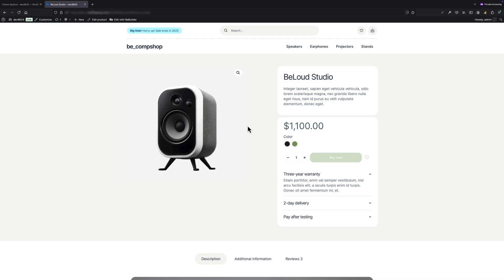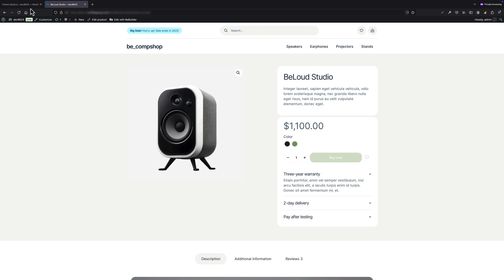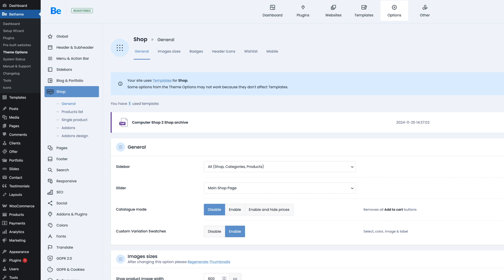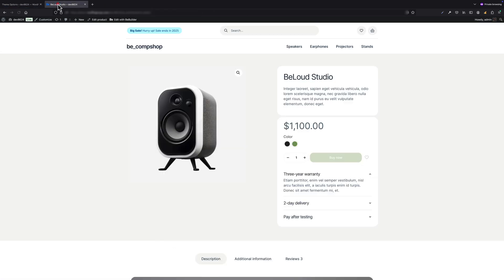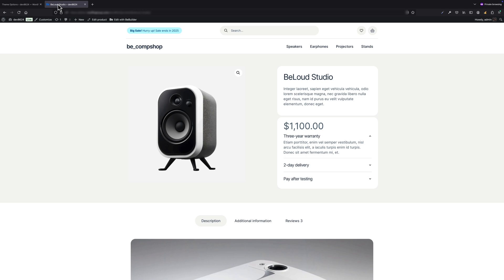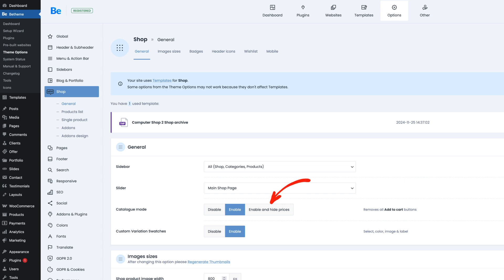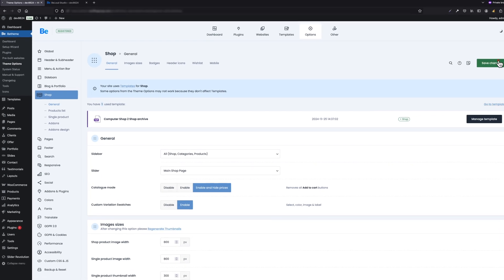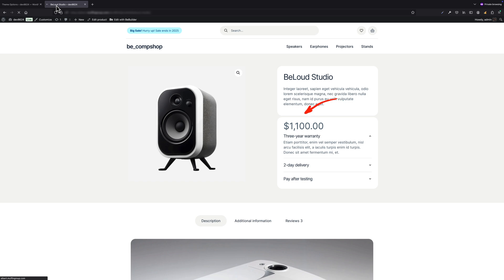How to Use Catalogue Mode in Betheme for WooCommerce: Disable Prices & Add to Cart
In this tutorial, Albert shows you how to easily turn your WooCommerce store into a catalogue by removing purchase functionality using the Catalogue Mode feature in Betheme. This is a great solution for e-commerce owners who want to showcase their products without offering the option to purchase them directly.

You'll learn how to access the Catalogue Mode option in Betheme’s settings and explore the three different modes available:

1. Disable (default)
2. Enable – Removes the "Add to Cart" button while keeping the price visible
3. Enable and Hide Prices – Removes both the "Add to Cart" button and the price

This tutorial is perfect for anyone wanting to display products while keeping prices or purchase options hidden—ideal for scenarios where you want customers to request a quote instead.

Make sure to check out the other tutorial videos where we cover all the latest game-changing features in Betheme!